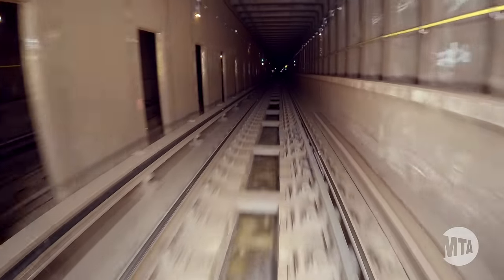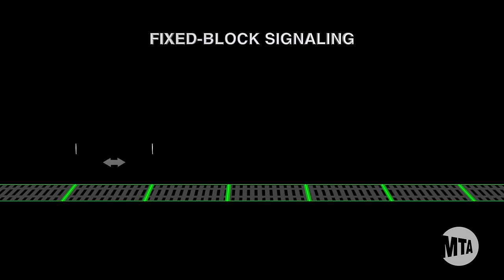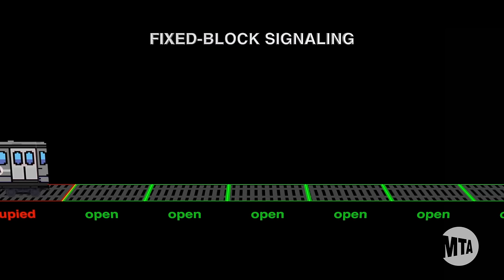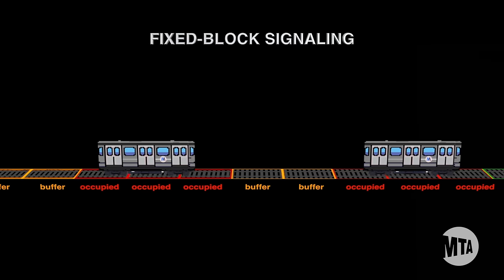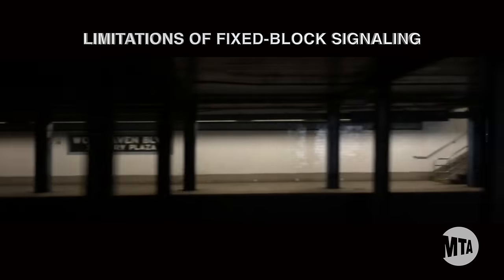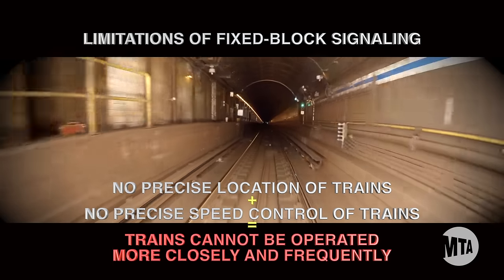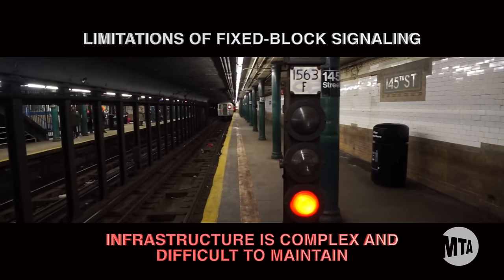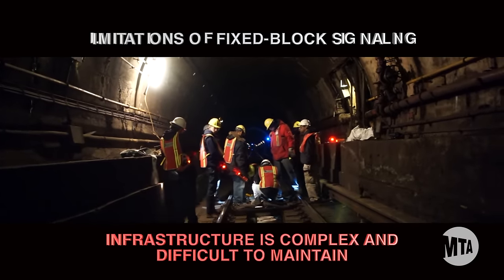What is CBTC?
Communications-Based Train Control is bringing greater capacity and improved safety to the New York City Subway.